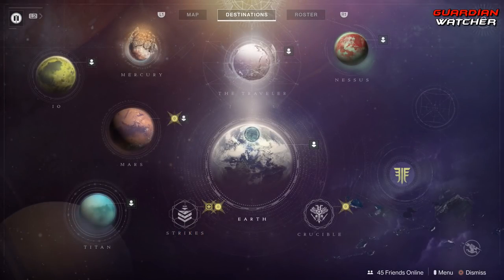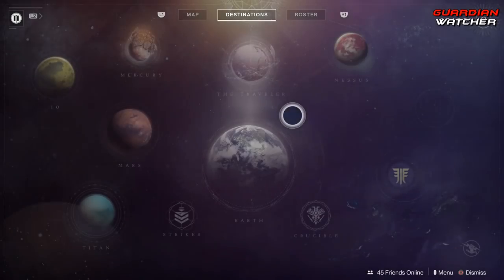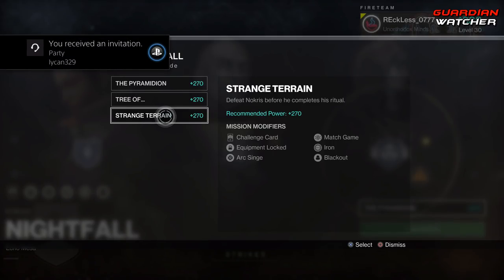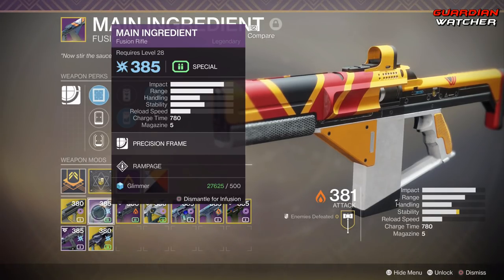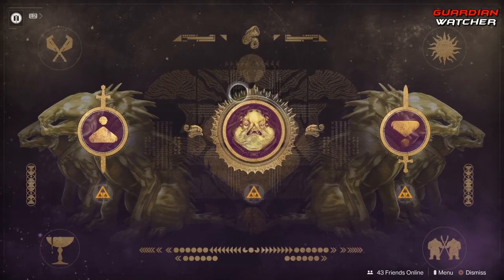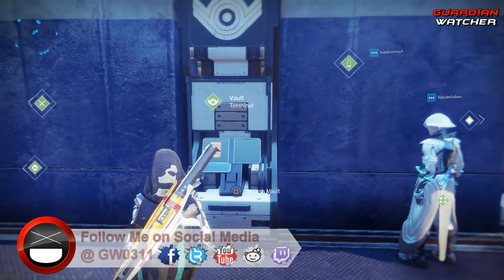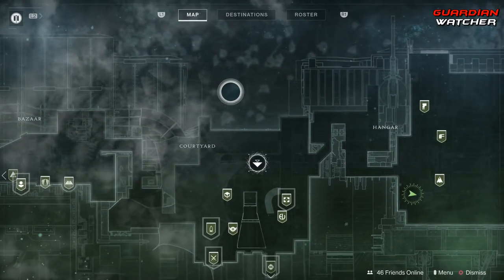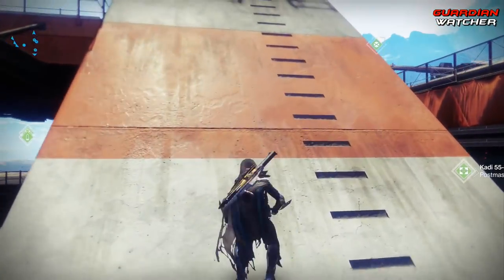Destiny 2 Weekly Reset - Update 2.0 + The Beginnings of Forsaken!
In this week’s Destiny 2 Weekly Reset, I go over the beginnings of the Forsaken DLC, Update 2.0, the Milestones including the Raid & the Nightfall, PVE & PVP content, Eververse Inventory & more! 8/28/18

Destiny 2 Forsaken Contest!